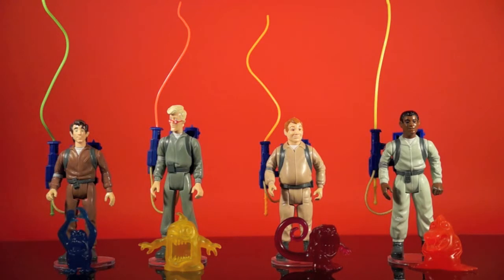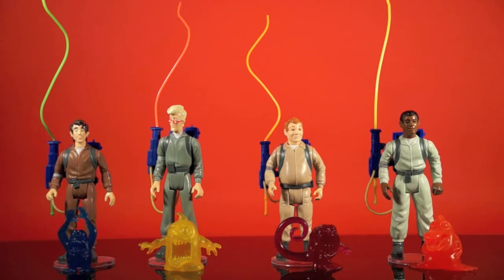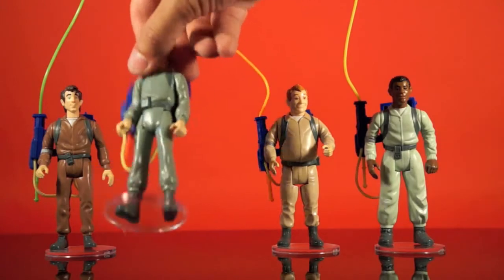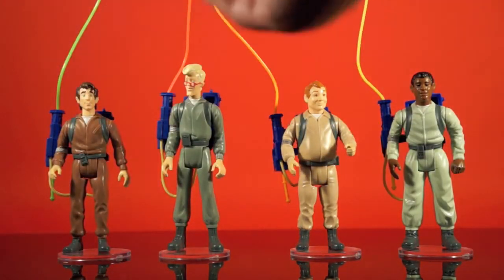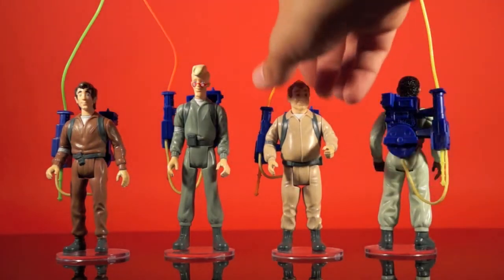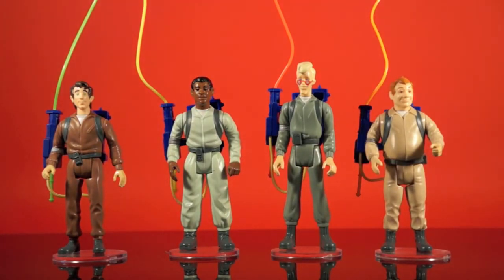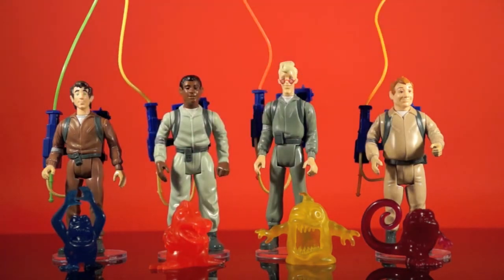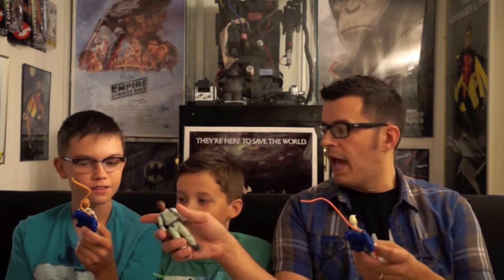Kenner Real Ghostbusters Series 1 Toy Talk Review Peter Ray Egon Winston Action Features Figure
Hello all! Welcome to our Toy Reviews! I'm James "Sallah" Sawyer. Join me and my sons Blaze & Keaton as we take a look at random action figures from various toy lines! Hope you enjoy! And be sure to check out for more cool content! -James